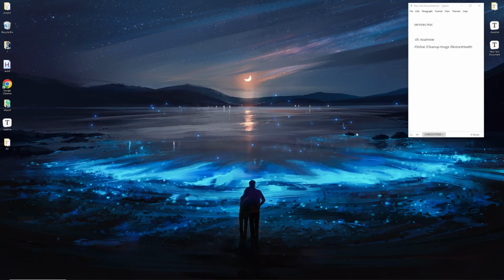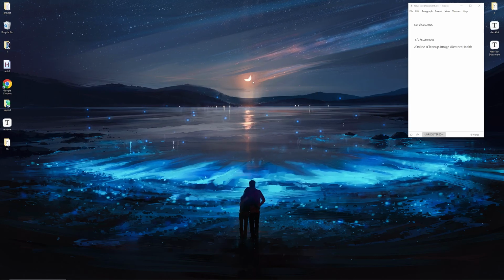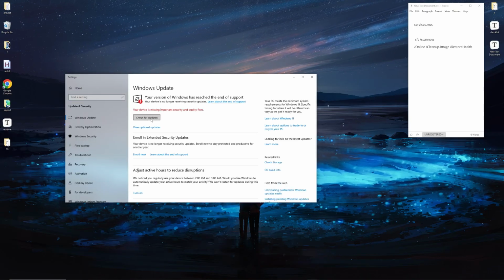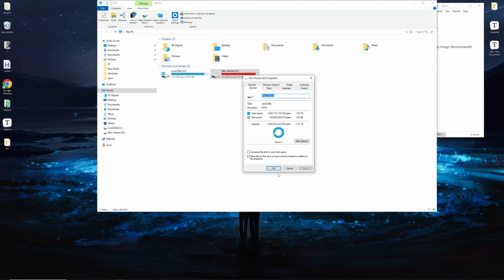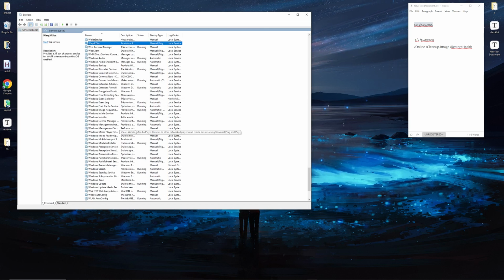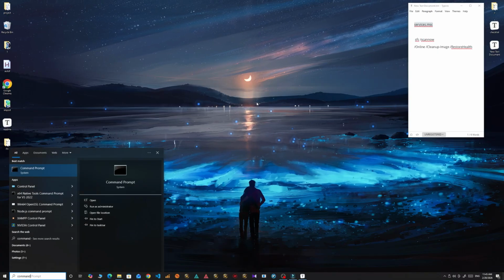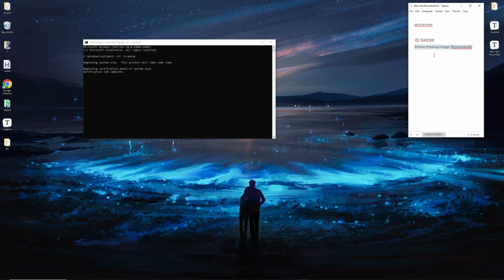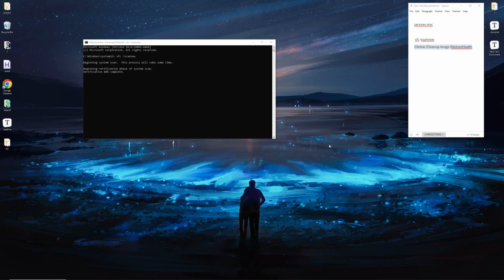How to Fix Windows Update Error | All Errors Guide (1053 & 0x800f0983)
Is your Windows Update stuck, failing, or throwing error codes like 1053 or 0x800f0983? In this video, you'll learn every fix you need to solve Windows Update errors on Windows 10 and Windows 11 — step by step, no tech experience needed.

⚡ What You'll Learn:
✅ How to run the built-in Windows Update Troubleshooter
✅ How to free up disk space to allow updates
✅ How to clear the Windows Update Cache
✅ How to run SFC and DISM scans to fix corrupted files
✅ How to update Windows manually when automatic update fails
✅ How to use System Restore as a last resort
✅ Extra pro tips to prevent update errors in the future

⏱️ Timestamps:
0:00 – Intro
0:47 – Run the Windows Update Troubleshooter (Windows 10/11)
1:27 – Restart Your PC and Try Again
2:00 – How to Free Up Disk Space (Windows 10/11)
2:39 – How to Clear the Windows Update Cache
3:31 – Run SFC and DISM Scans
4:20 – Disable Your Antivirus Temporarily
5:02 – Unplug External Devices
5:28 – How to Update Windows Manually
6:08 – How to Use System Restore
6:40 – Extra Tips
7:07 – Outro

Whether you're a beginner or an advanced user, this guide works for all Windows 10 and Windows 11 versions and covers the most common Windows Update errors including 1053, 0x800f0983, 0x80070005, 0x80080008, and more.